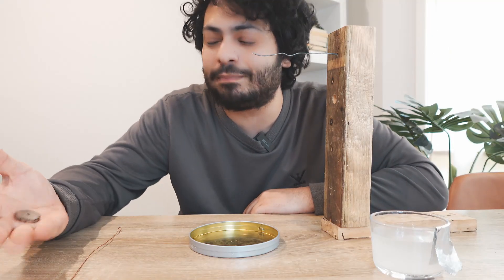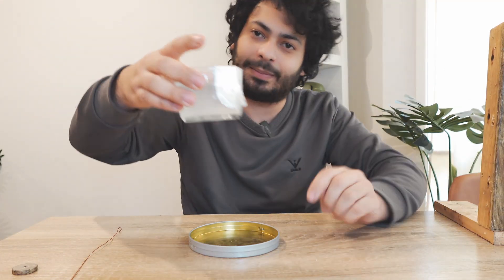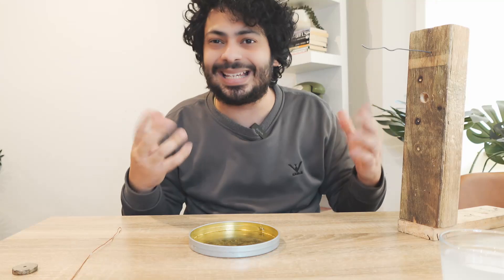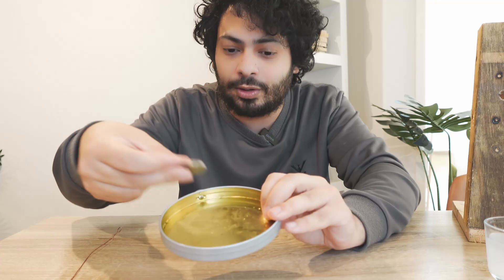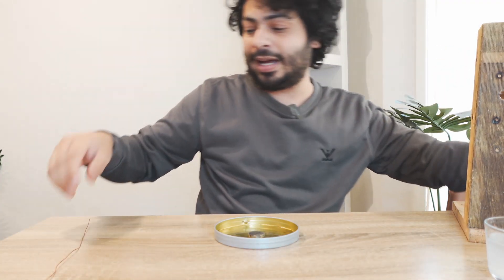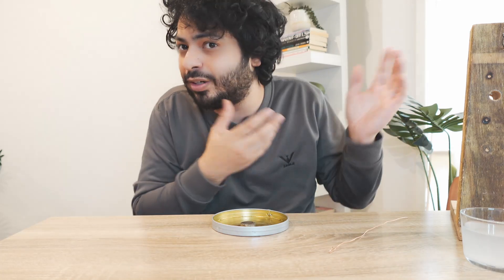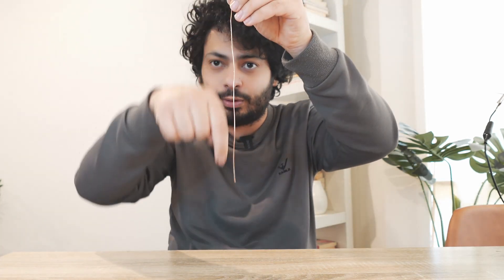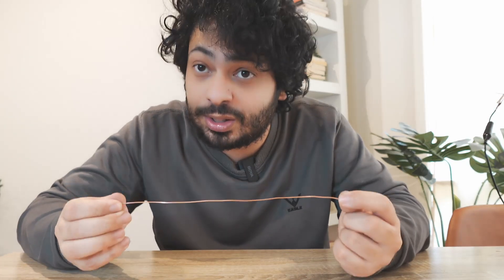The First Electric Motor Ever Made!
Here I demonstrate a Faraday motor, created first in 1821 by Michael Faraday. The DC current produced by the battery or power supply creates an associated magnetic field around the copper wire which interacts with the field of the permanent magnet. The salt solution allows current to flow and complete the circuit. I also inadvertently created a magnetohydrodynamic pump during the experiment.